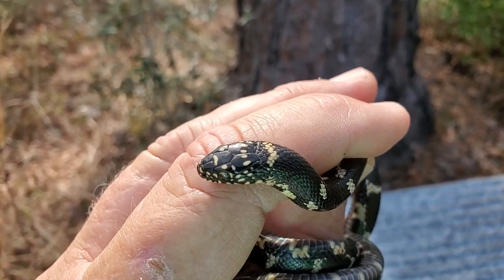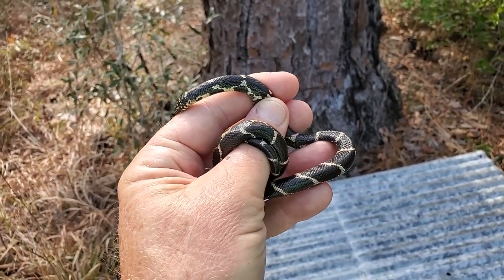Baby Kingsnake with a Surprise